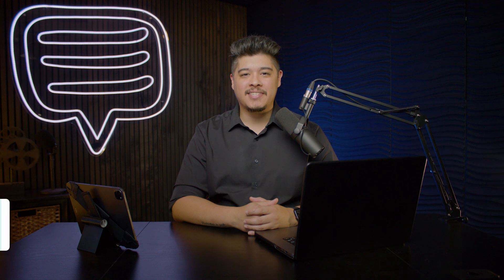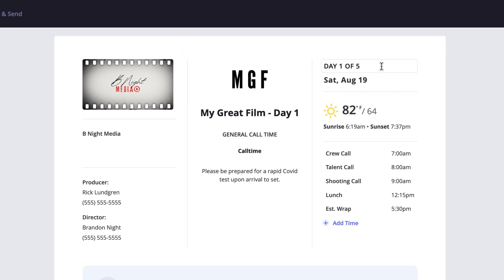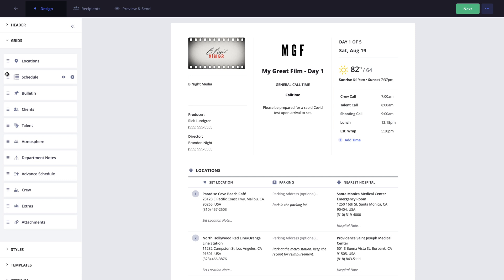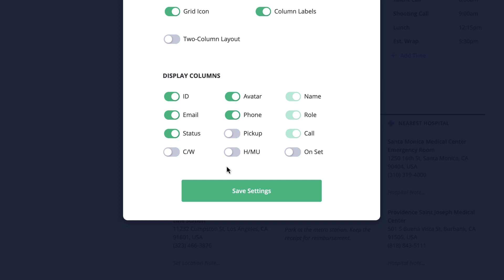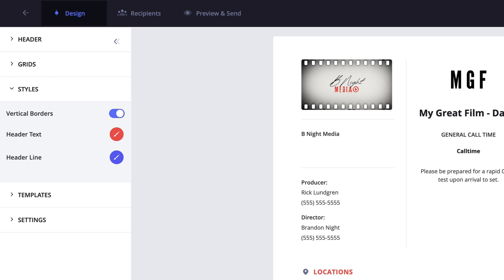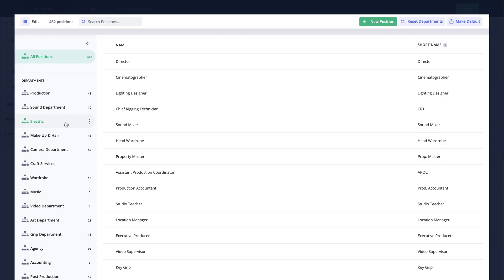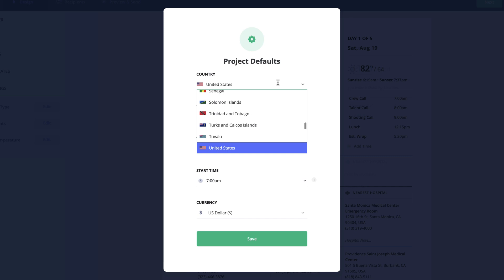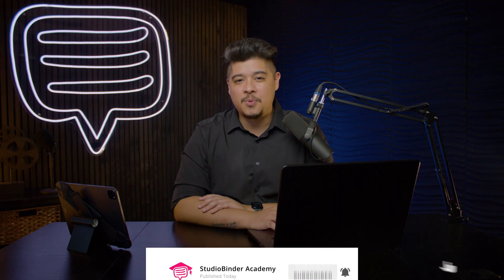How to Customize Your Call Sheet Layout in StudioBinder | Call Sheet Tutorial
How to Make a Call Sheet — Custom Layouts. A quick call sheet tutorial on how to customize your call sheet layout with various elements that best fit your project.

Chapters:
00:00 - Intro
00:16 - Customizing the Header
01:16 - Adjusting Grid Layout
02:32 - Styling you Call Sheet
03:07 - Managing Call Sheet Settings
04:52 - Outro

HOW TO MAKE A CALL SHEET — CUSTOM CALL SHEET LAYOUT

This How to Make a Call Sheet series will cover the entire process from A to Z. This call sheet tutorial will show you how to customize your call sheet layout.

Call sheets are an essential part of communication during any production. Film productions, photo shoots, music videos, and anything that requires personnel. The call sheet is a simple document containing all the relevant information for that particular day of production, including call times, locations, parking, agenda, etc.

Not every call sheet needs to have the same layout. Some projects require more information, while others can be simplified. Include logistical information like location address, parking information, and expected weather conditions. You can also arrange the crew departments and toggle between different columns and elements depending on your project’s needs.

Personalizing the call sheet layout with company logos, color themes, etc. are also options.